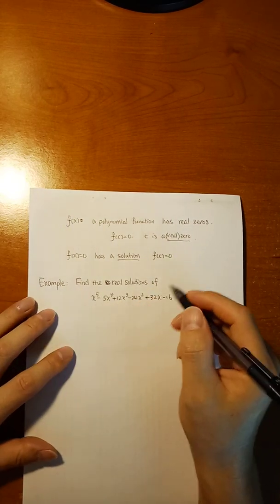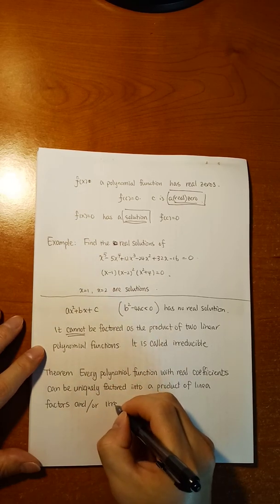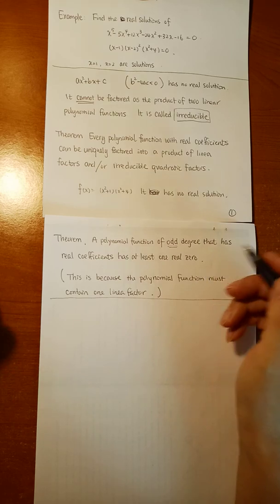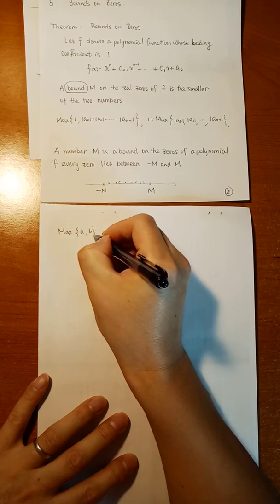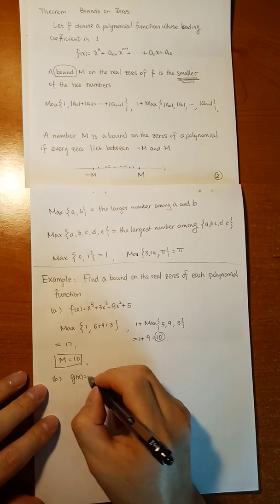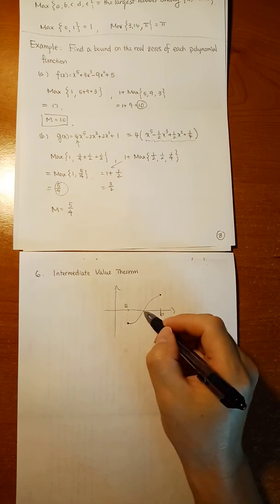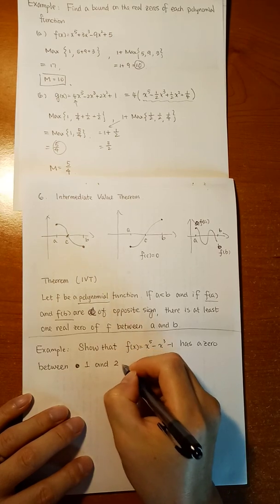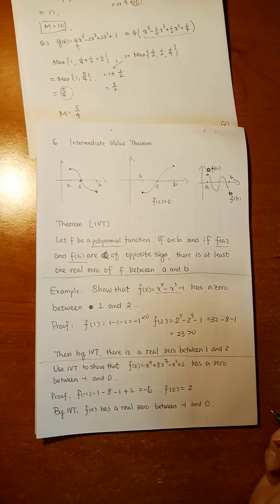Sec. 5.5 Part II